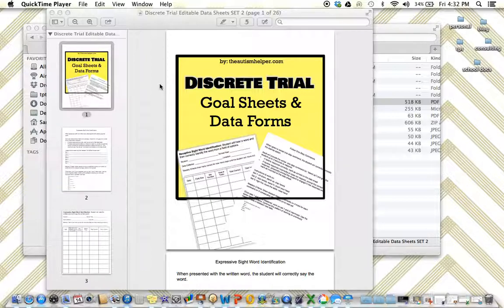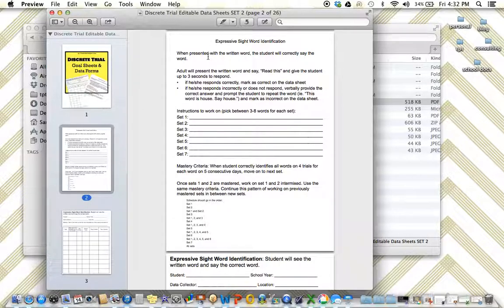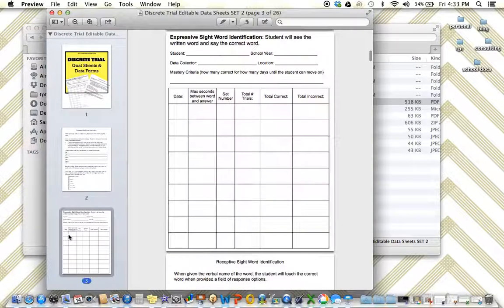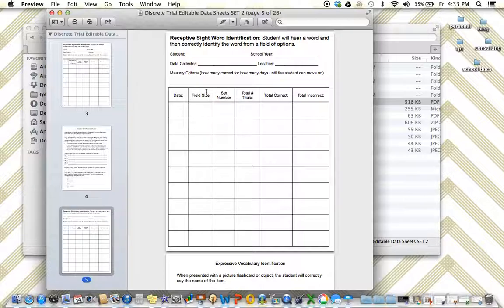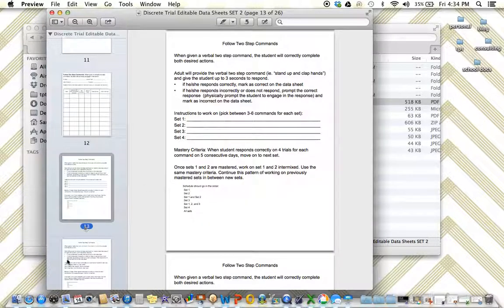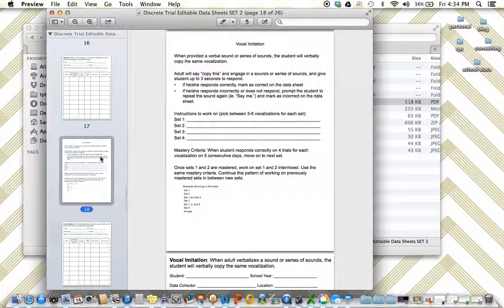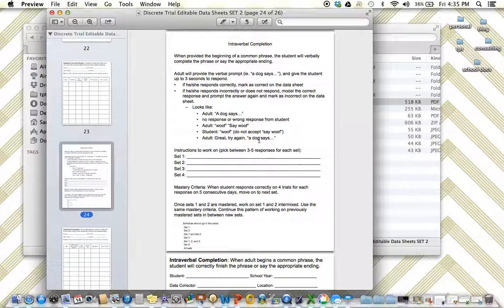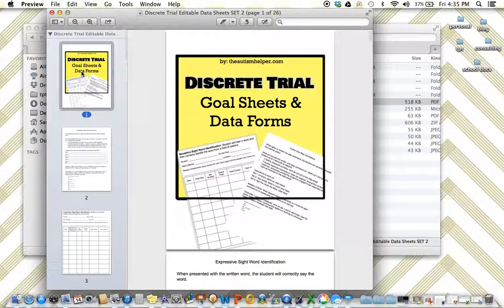Product Preview - Discrete Trial 2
Product preview of Discrete Trial Goal Sheet and Data Forms Set 2. Great for children with autism or special needs.